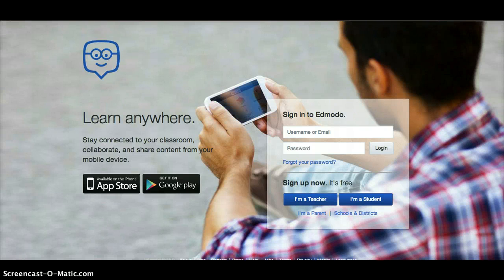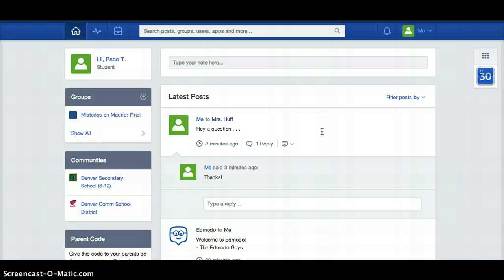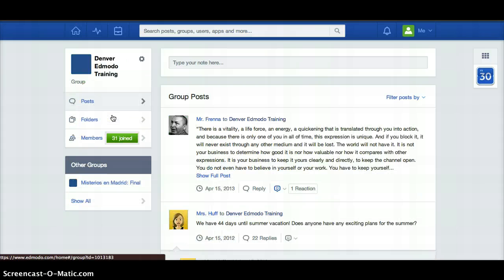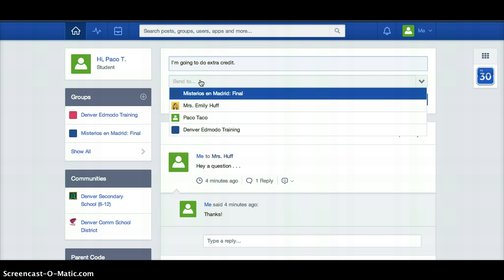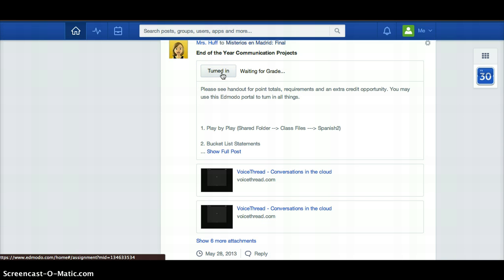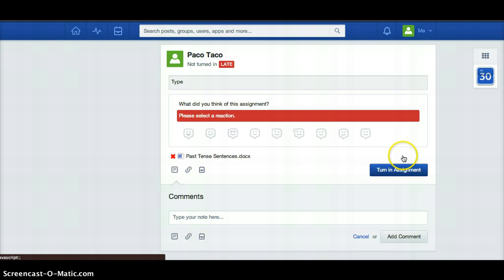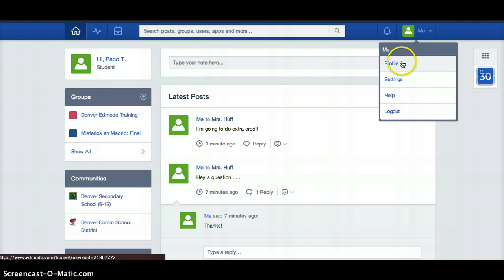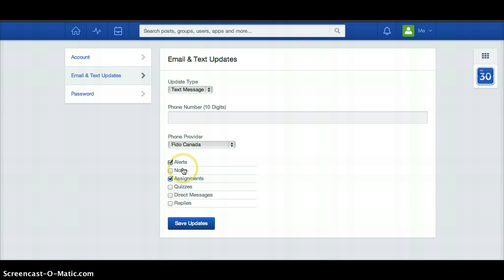Edmodo Basics for Students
Edmodo Basic Tutorial for Student at Denver High School